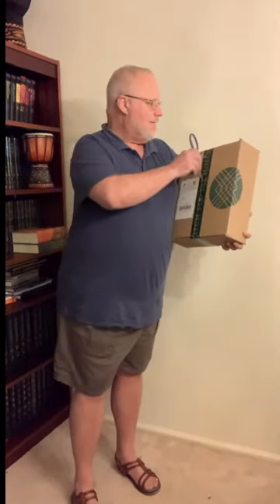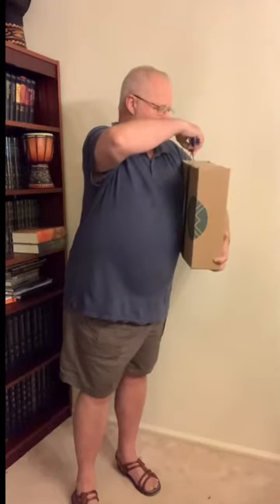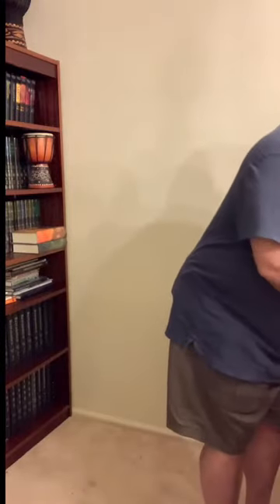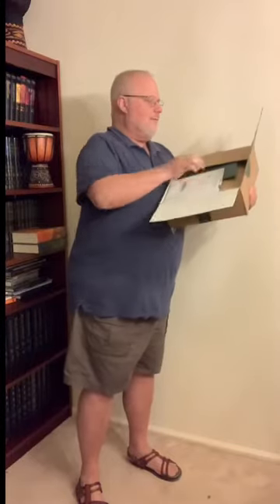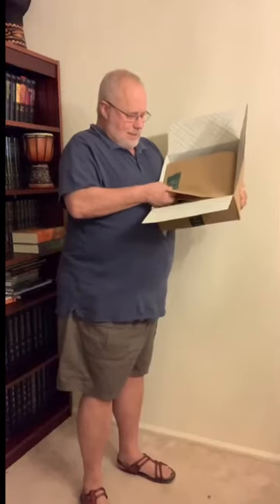Stitch Fix - Old Fat Dude: The Fashion Stud, Box 4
Stitch Fix has done a great job again! I’m going on a much needed vacation and asked them to send me some really casual things. I’m very pleased with this order!

Use this link and you’ll get a $25 credit to give it a try (they’ll give me $25 too so I can make more of these reviews)